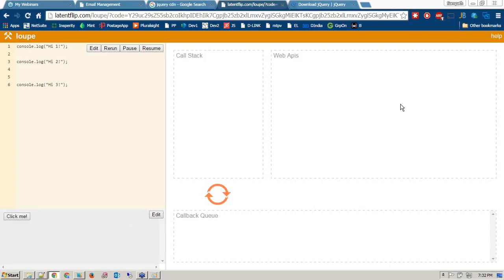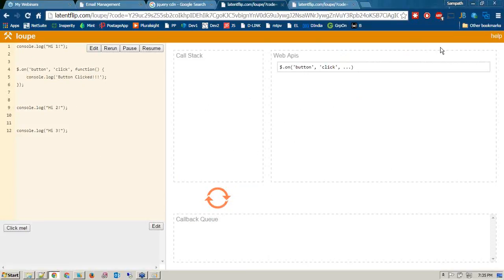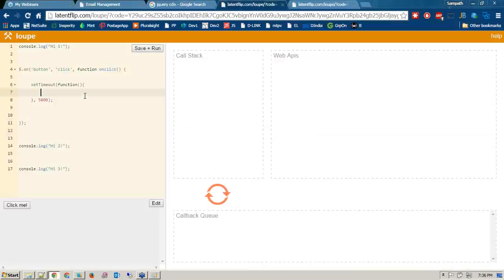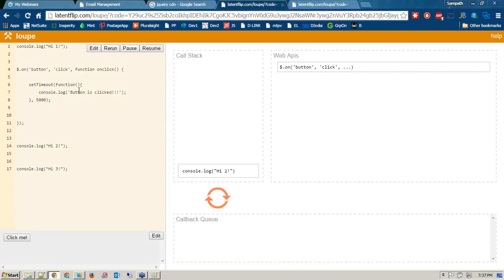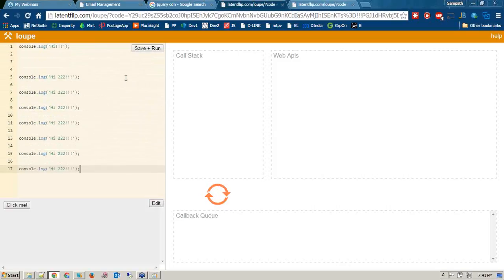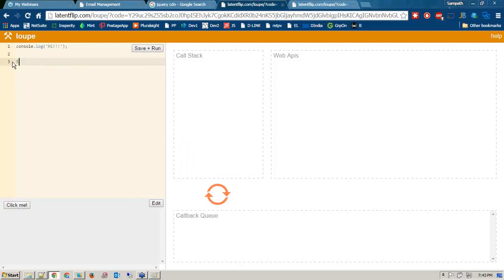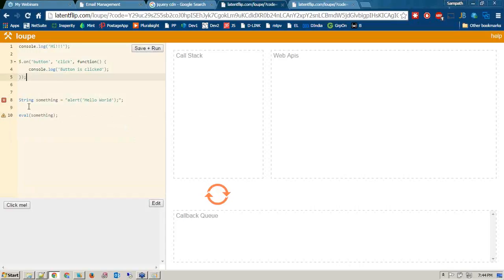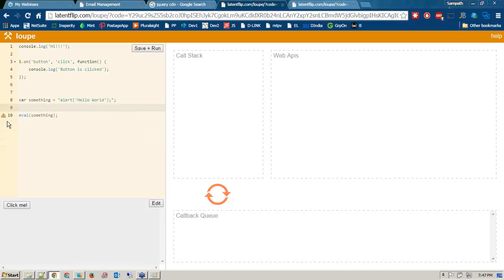UI 2015 09 17 Sampath Velupula JavaScript